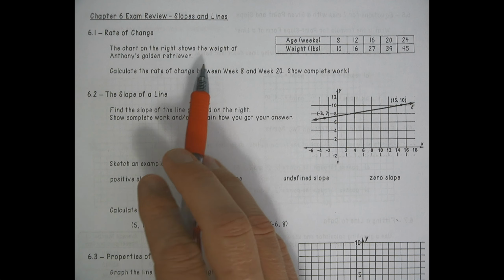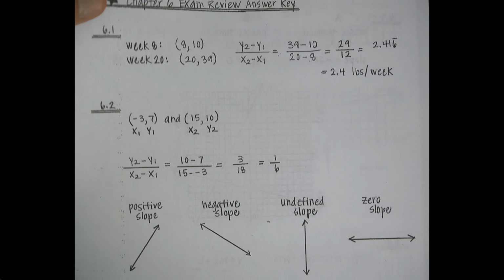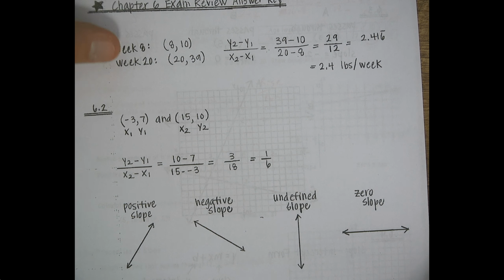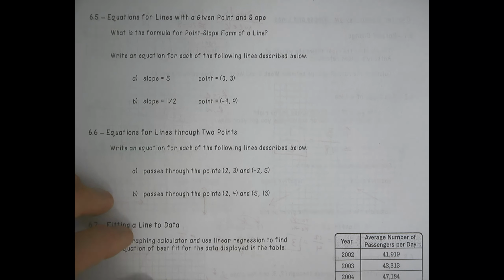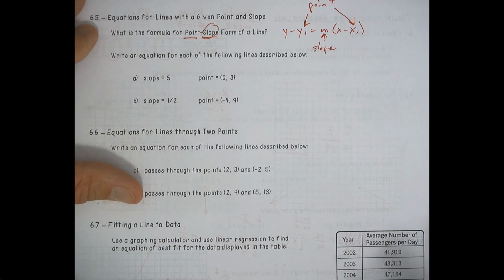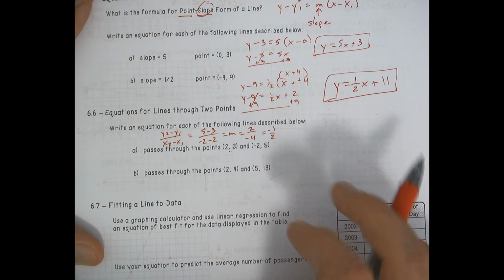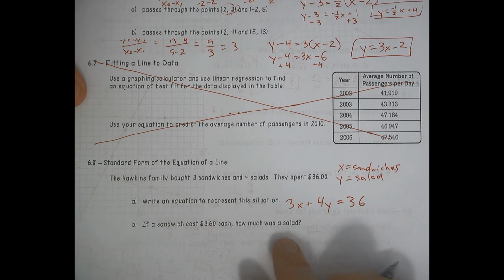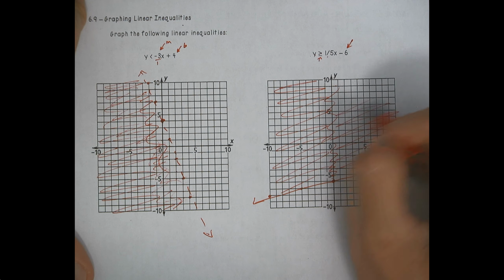Algebra 1 - Exam Review Chapter 6